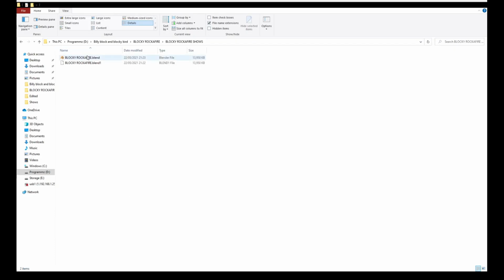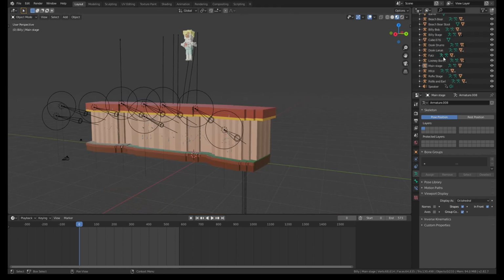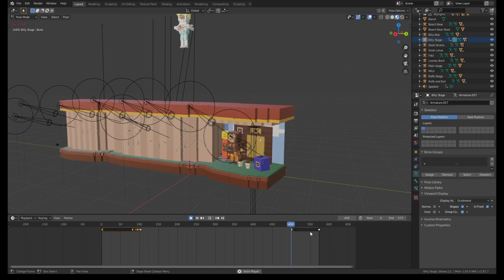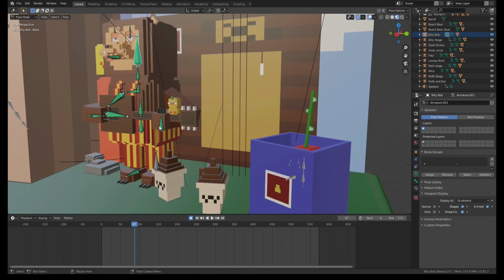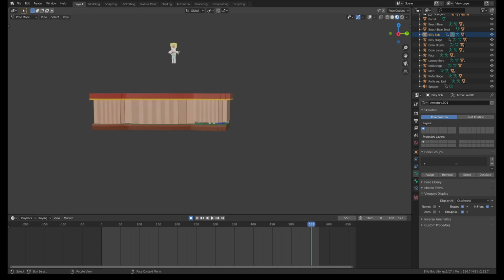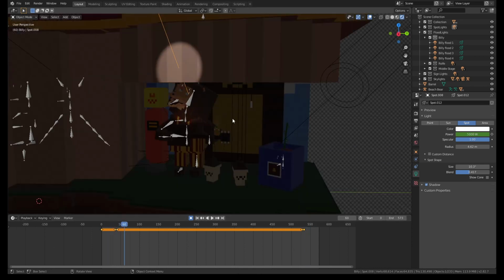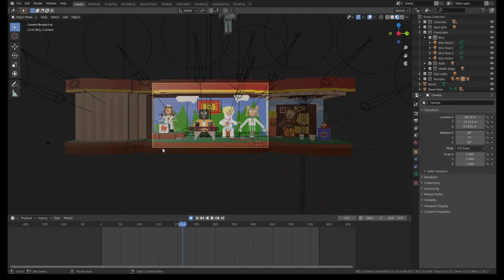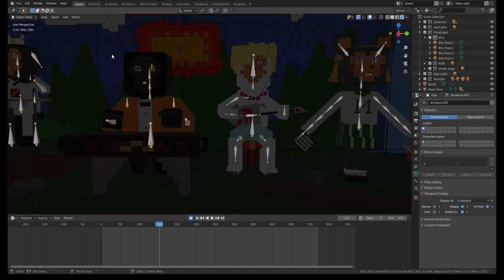Blocky Rockafire / Blockafire RELEASE AND TUTORIAL! (DOWNLOAD LINK)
ITS OUT!! HAVE FUN!! DO WHATEVER U WANT, JUST CREDIT ME!! ENJOY :DDD

Had to mute the song at some points thanks to copyright :P

TIMESTAMPS:
Intro 00:00
Disclaimer 00:20
Setting up your file 00:28
Curtains 02:46
Character Animation 04:15
Lights 07:11
Camera 09:32
Rendering 10:06
Advanced Tips 11:07

The Block-afire Explosion: Heartaches!
The Block-afire Explosion: Beatles Medley!
The Rock-afire Explosion at Billybob's Wonderland - Terrifying Animatronics